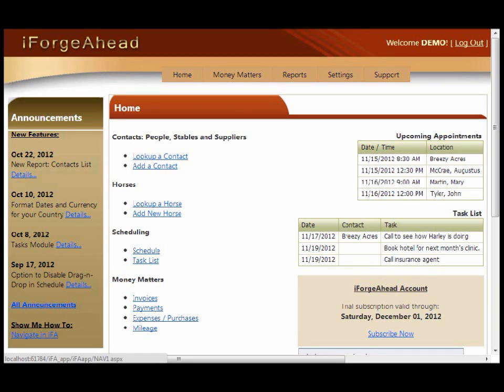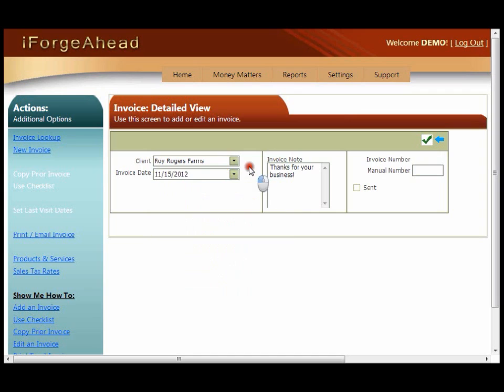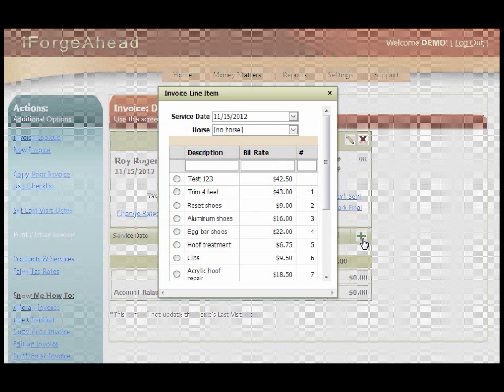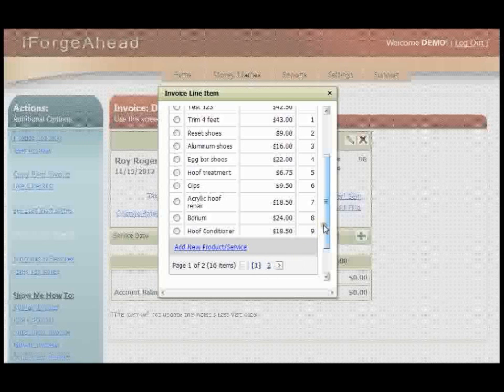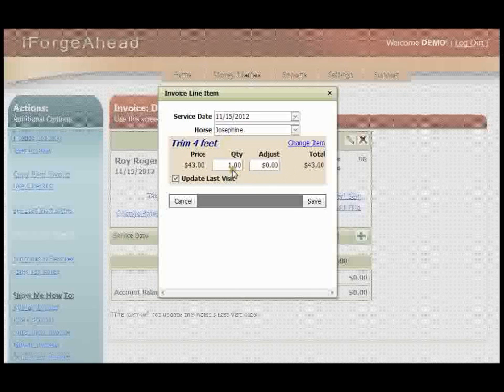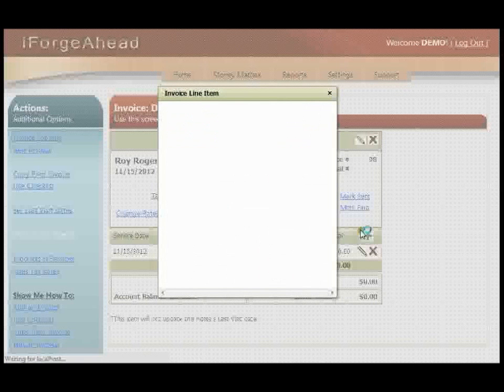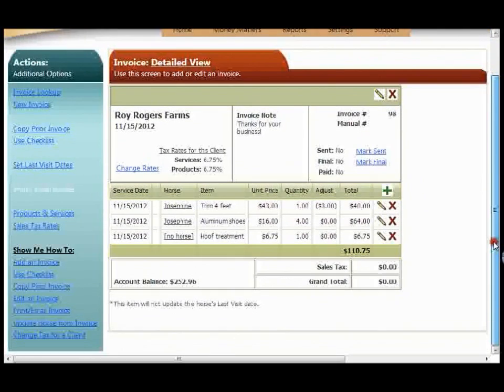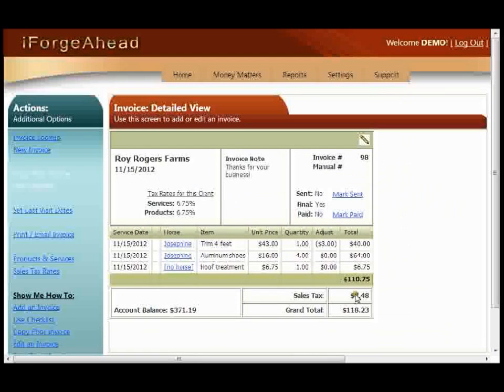iForgeAhead -- Add an Invoice (full-screen)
This tutorial demonstrates creating a new invoice in the full-screen side of iForgeAhead.